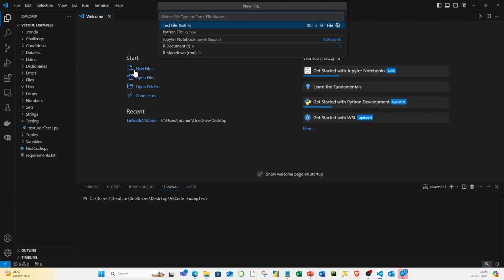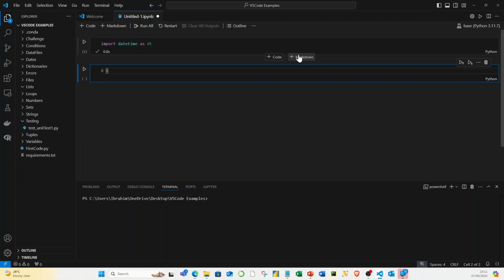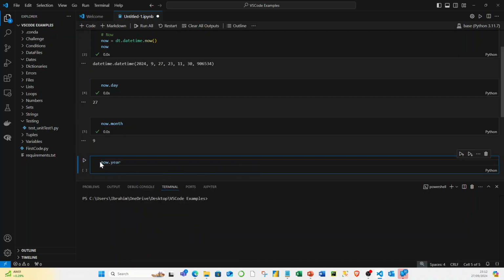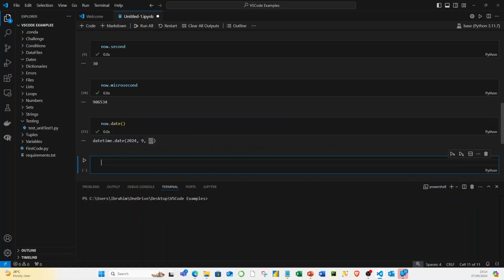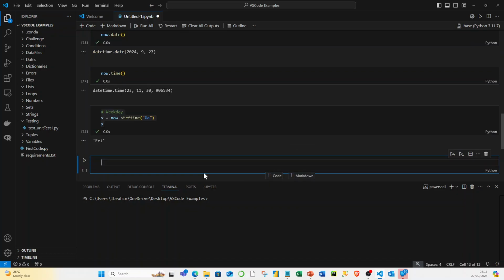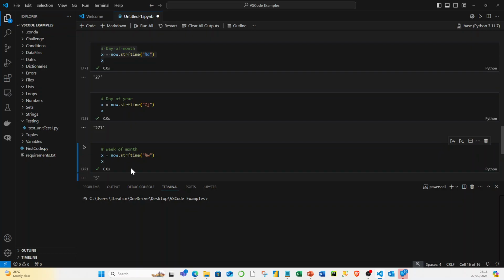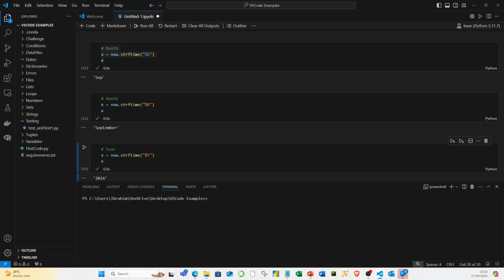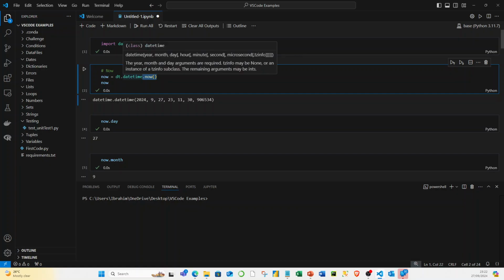Python Lesson-25: Working with dates and time (Part-1)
In this video, I try to demonstrate how Python handles date, time and calendar related tasks.